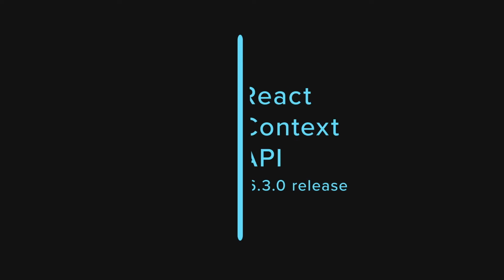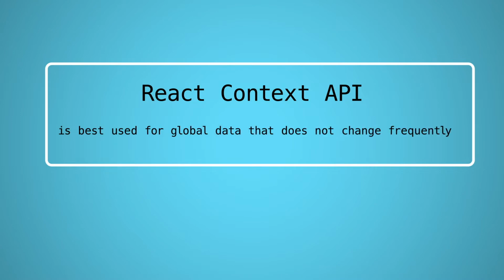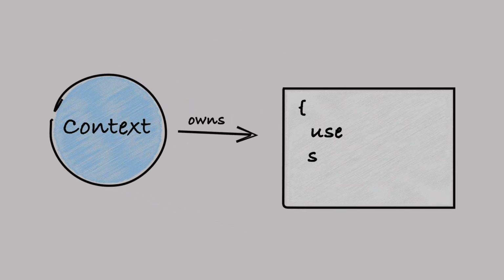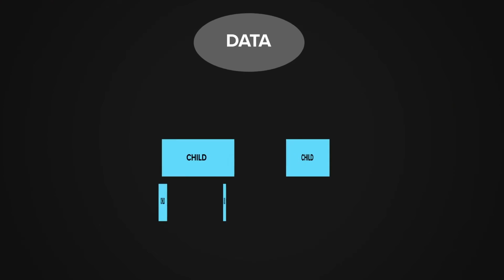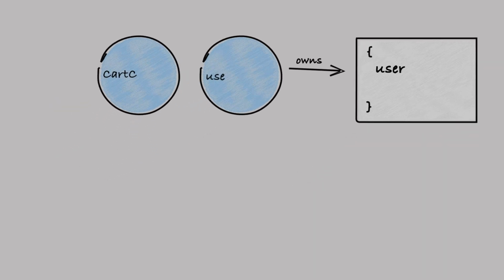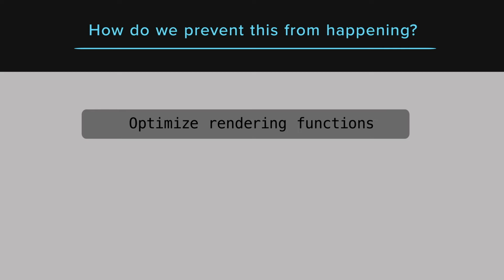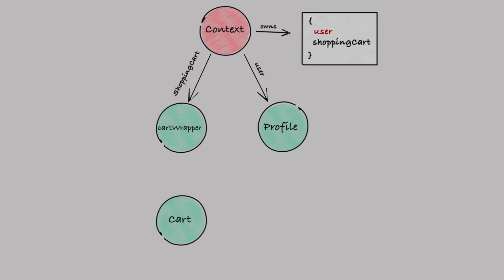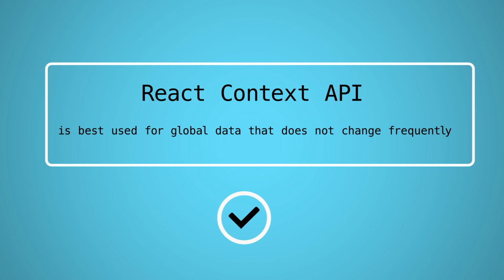How to Use the React Context API for Global State Management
In this tutorial, we will show you two ways to use React's Context API for global state management. React Context API is best used for global data that does not change frequently. When a context provider updates, all the components that consume it will render. However, it’s how you bailout of a render that is important. There are two methods you can use to achieve this, remove the rendering causes or optimize rendering functions. In this tutorial, we use an example of a user profile and a shopping cart, to demonstrate how Context API works and bailing out using these 2 methods. The addition of React's Context API has led to a lot of talk about the best way to use it to leverage global state management.

0:00   Intro
0:25   What is React Context API?
0:51   How Context API works
1:37   Bail Out Method 1: Remove the Rendering causes
2:08   Bail Out Method 2: Optimize Rendering Functions

Modus Create maintains an active blog on application development, customer experience, product management, and more. Check it out

💼 Ready to transform your career? Modus is expanding and hiring!!

Inc Magazine has rated Modus Create as one of the fastest-growing American companies for 6 years in a row. Our distributed team of 250+ Modites have been pioneers in the open-source community, creating innovations such as the Ionic-Vue integration, RoboDomo, Beep, and Capsule. Visit moduscreate.com to learn more.